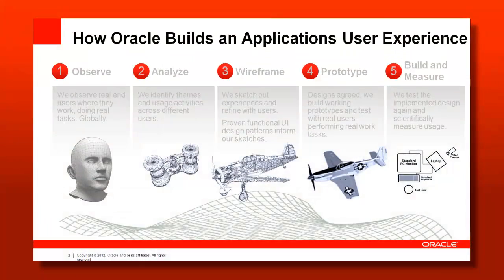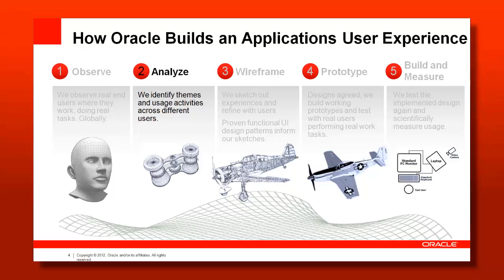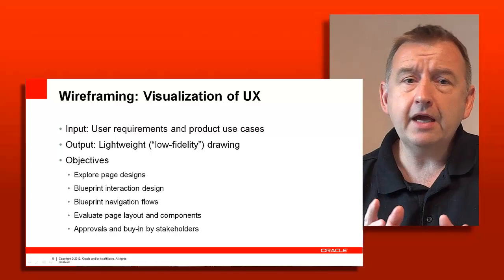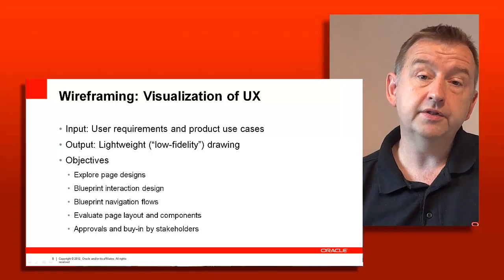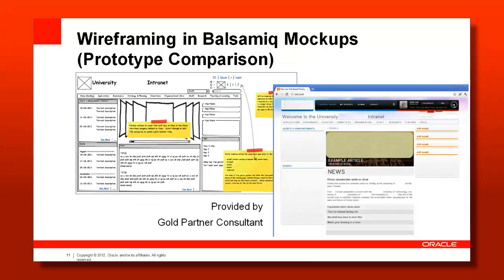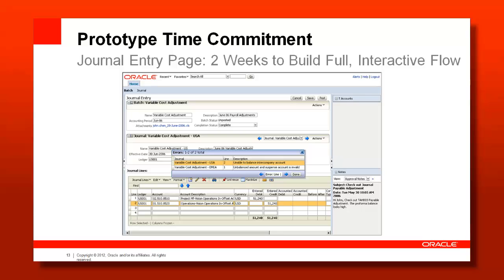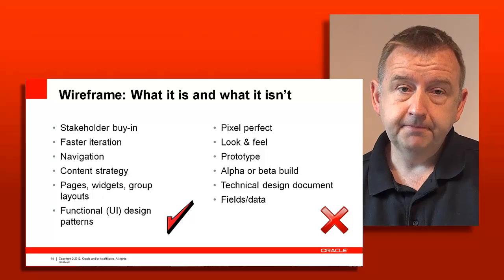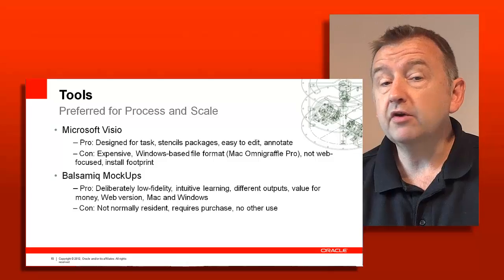76. UI Design - Usability (UX) and Layout Design - Wireframing Techniques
This episode: Continuing the ADF Architecture TV series on building a positive user experience (UX), Grant Ronald shows how wireframes can be used to get buy in from end users and stakeholders.